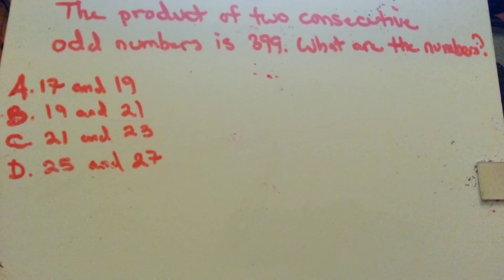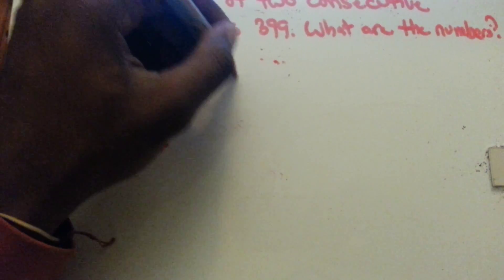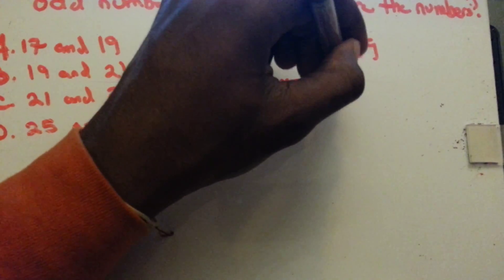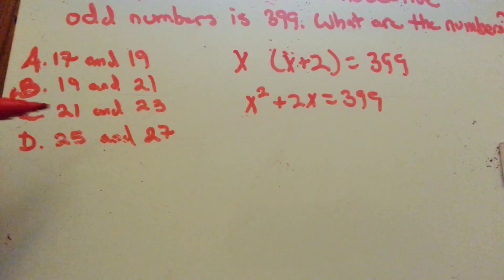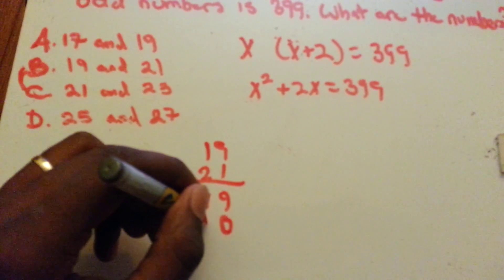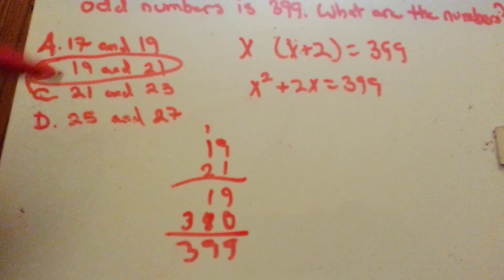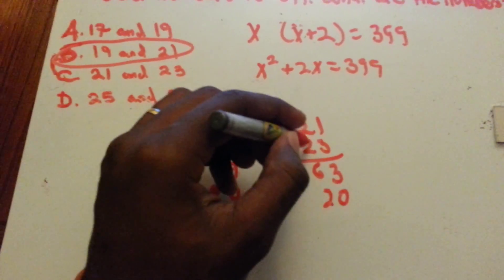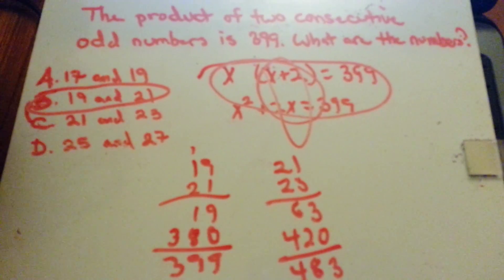Asvab practice test asvab study guide questions 3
Asvab practice test asvab study guide questions arithmetic reasoning help pass the asvab math knowledge